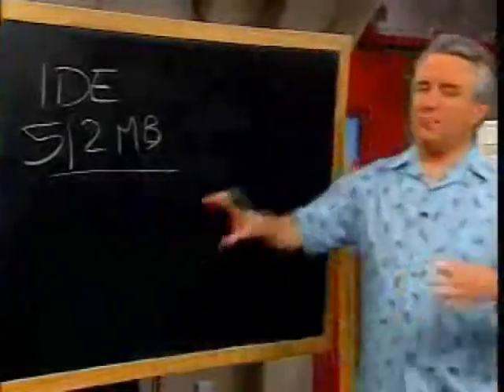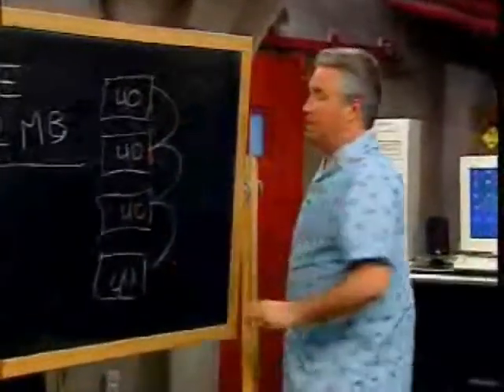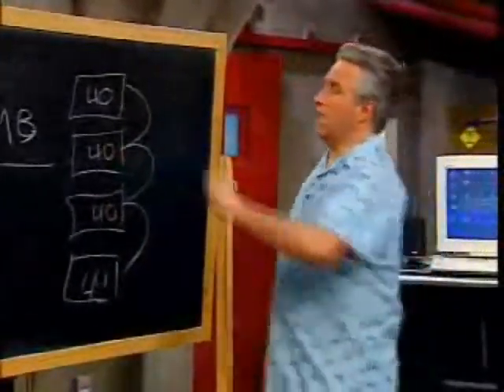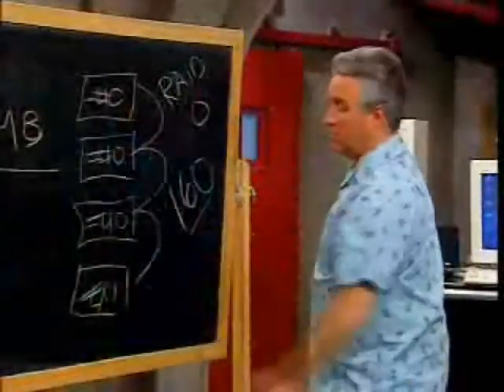RAID HDD Setup / Large HDD Storage Options [The Screen Savers - 2001]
Watch as Leo predicts the future about hard drive storage in the first 50 seconds of the video.